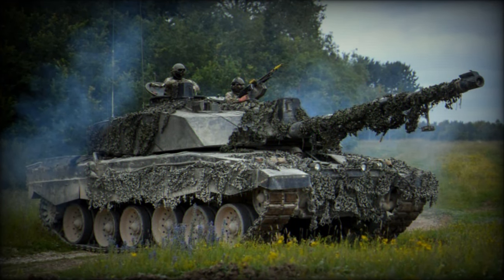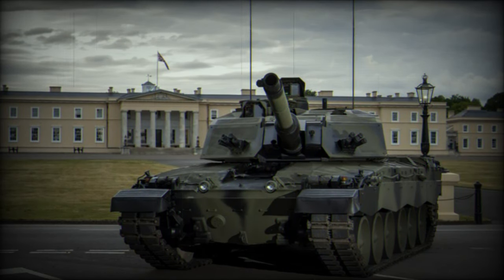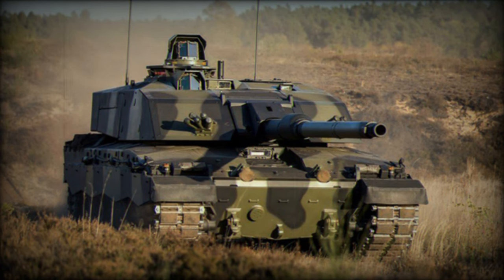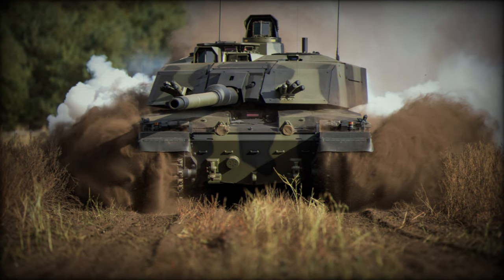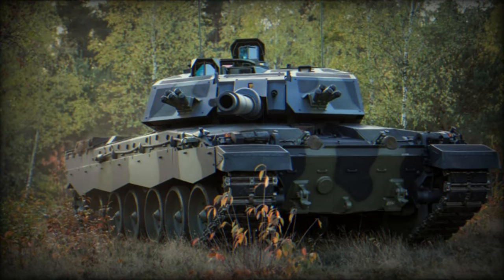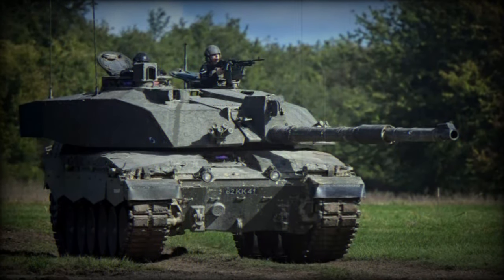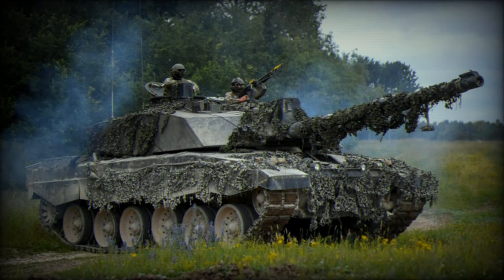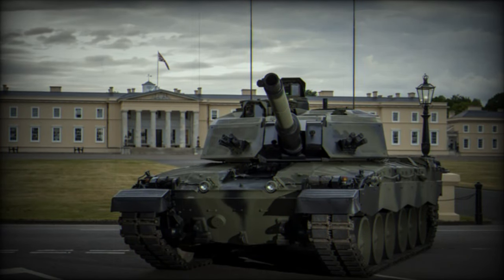UK faces major challenges in upgrading Challenger 2 tanks to Mk3